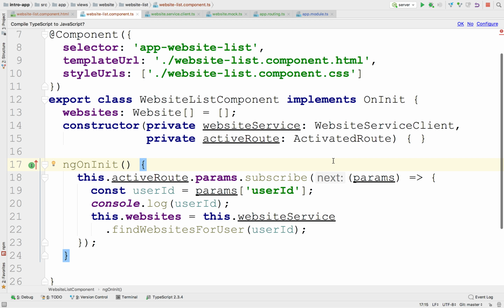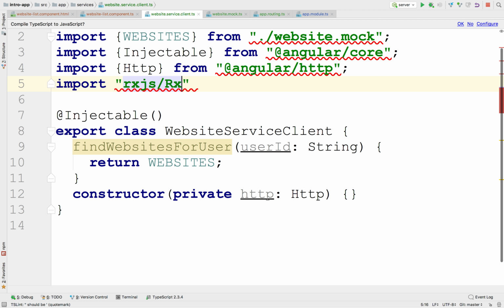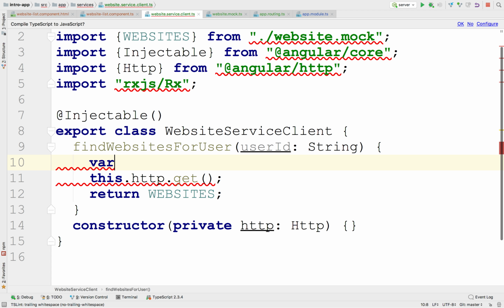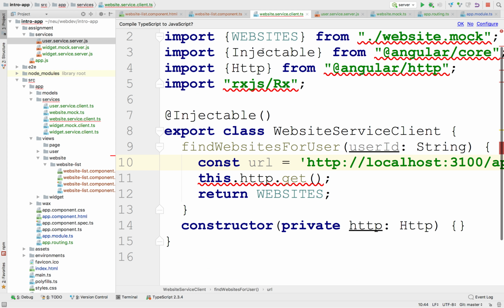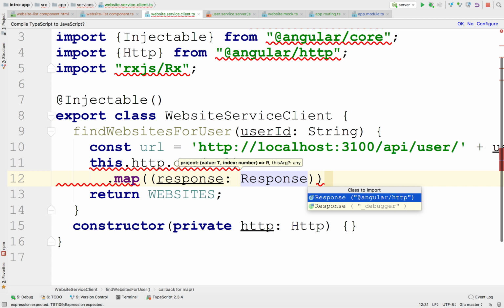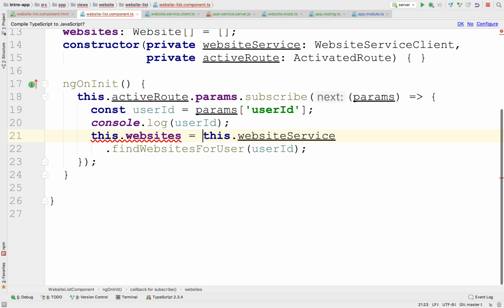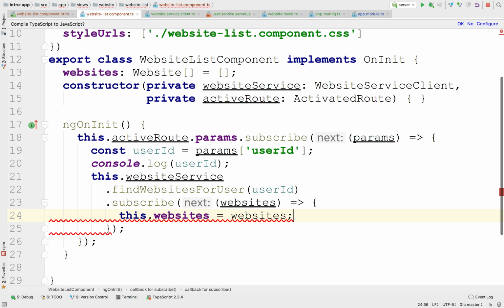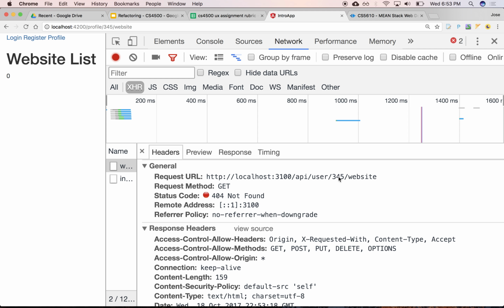00715 implement asynchronous website service client